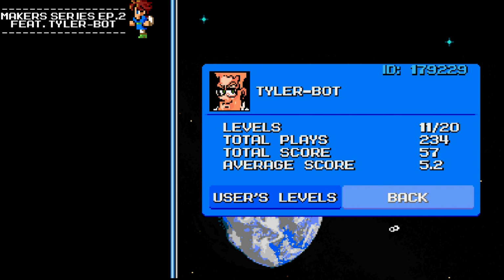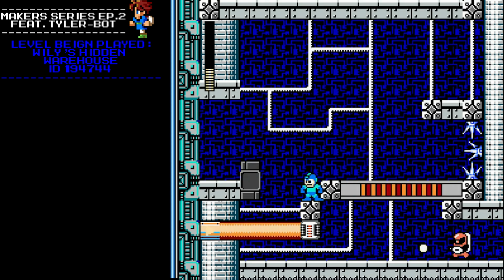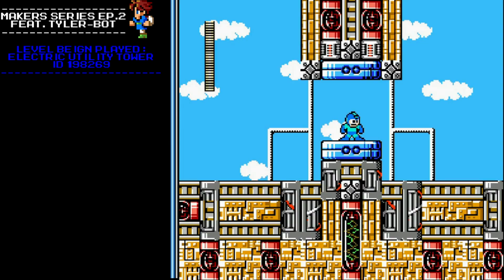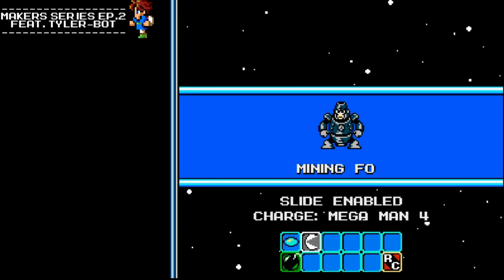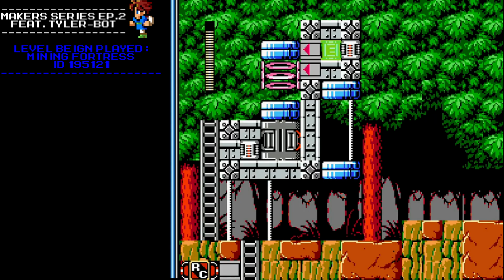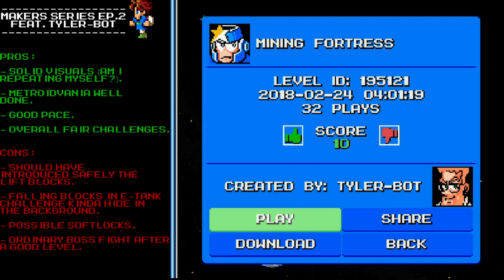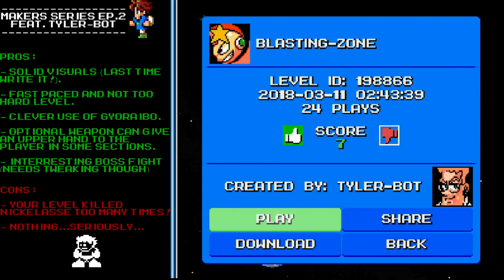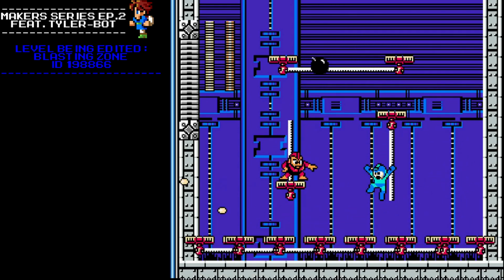Makers Series: Episode 2 (Tyler-Bot)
In Makers Series, i highlight levels of a specified Maker and offering review about them.

This serie puts a Maker under the spot, offering the chance to get more attention and recognition from the Mega Man Maker community.

Featured Maker: Tyler-Bot

Wily's Hidden Warehouse
ID: 194744
Starts at 02:40

Electrical Utility Tower
ID: 198268
Starts at 18:45

Mining Fortress
ID: 195121
Starts at 32:03

Blasting Zone
ID: 198866
Starts at 49:00

If you want to submit a Maker, write my a private message on the Mega Man Maker Forum (Butz).

A Maker needs at least 4 released levels to be submitted.